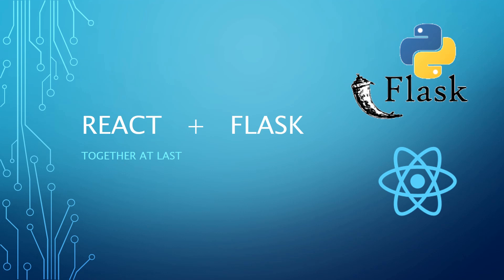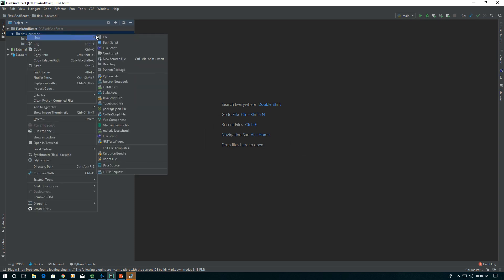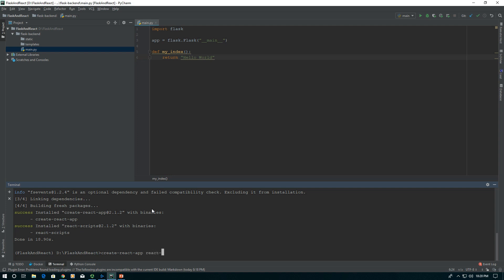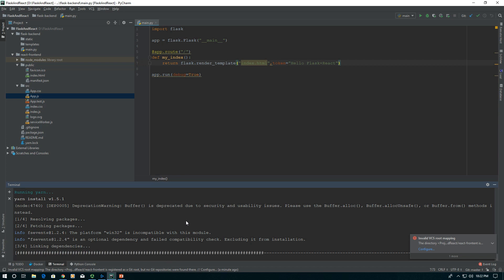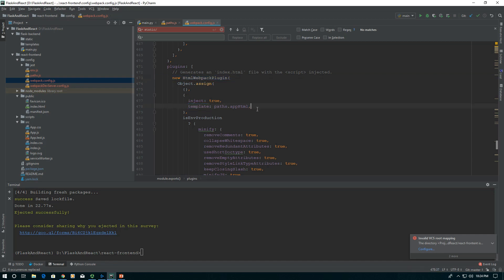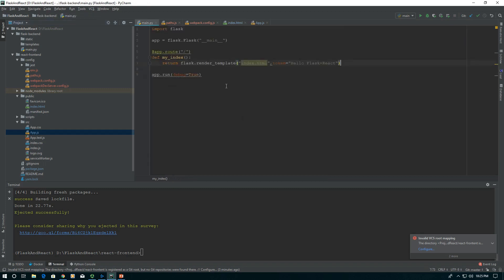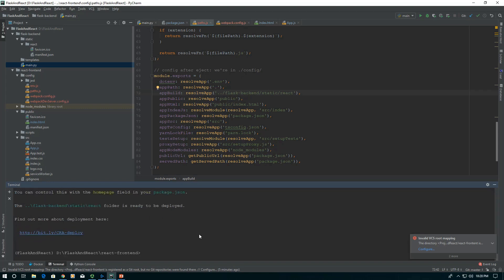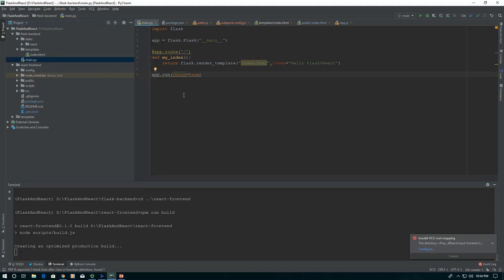Serving React with a Flask Backend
How to setup a react/flask project.
I have decided to put all my tutorials in my channel
please follow that channel if you are interested in my coding tutorials